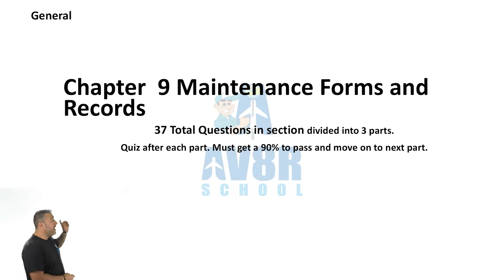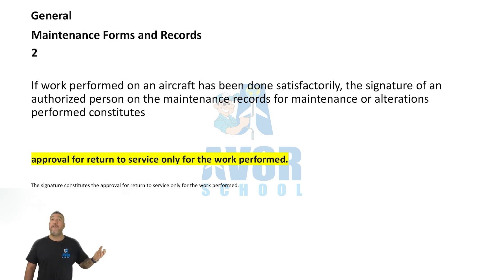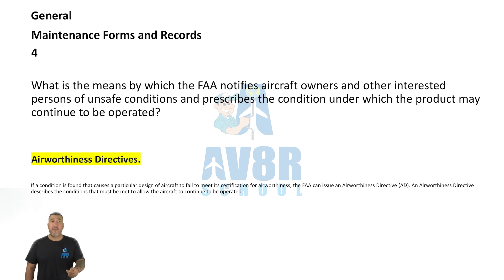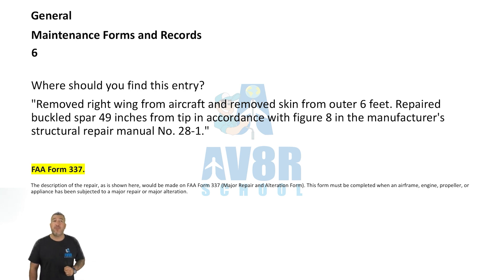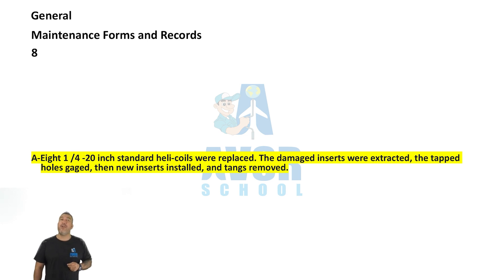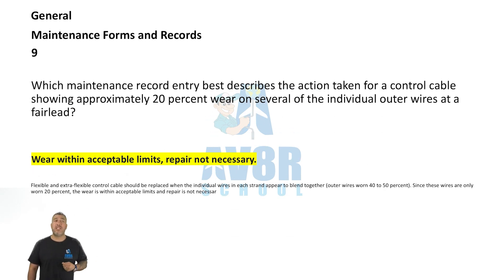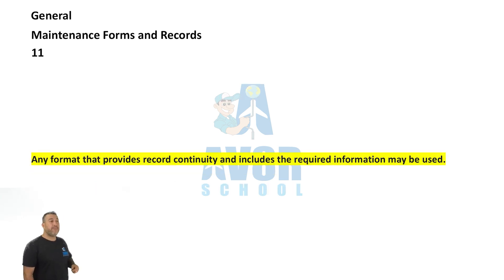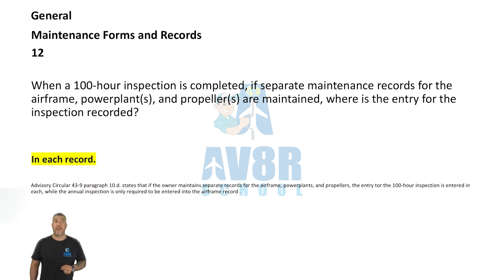Chapter 9 Maintenance Forms and Records (FAA General Written Test Section) Video 1 of 2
Chapter 9 Maintenance Forms and Records (FAA General Written Test Section)

Description: Delve into the intricacies of regulations, maintenance forms, and records vital for aviation maintenance professionals with this comprehensive guide tailored for the FAA General Written Test Section. Explore Title 14 of the Code of Federal Regulations (14 CFR) and its pertinent parts governing aircraft maintenance, airworthiness standards, and operating rules. Navigate through maintenance-related regulations, including definitions, certification procedures, and airworthiness standards for various aircraft categories. Gain insights into the significance of maintenance forms such as FAA Form 337 and records management, including temporary and permanent records, electronic recordkeeping, and compliance with FAA regulations. Understand the importance of aircraft specifications, supplemental type certificates (STC), and structural repair manuals in ensuring aircraft airworthiness and regulatory compliance.